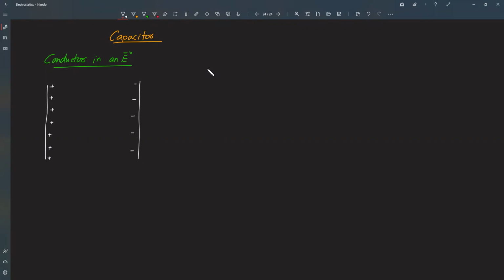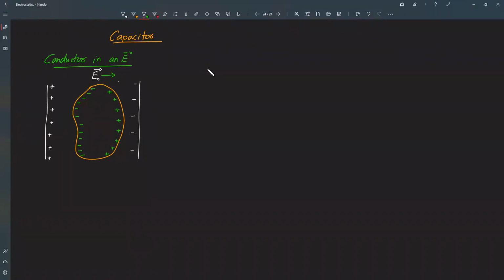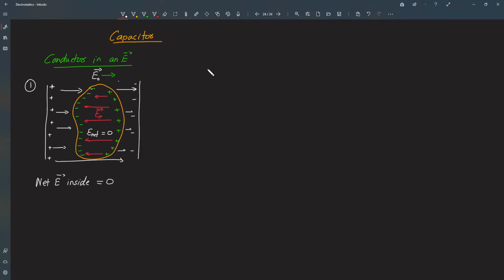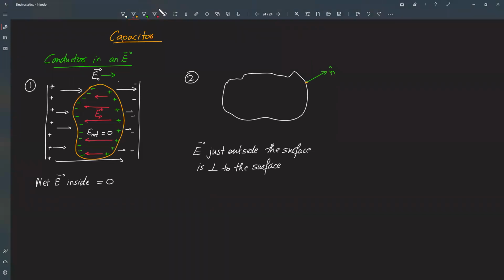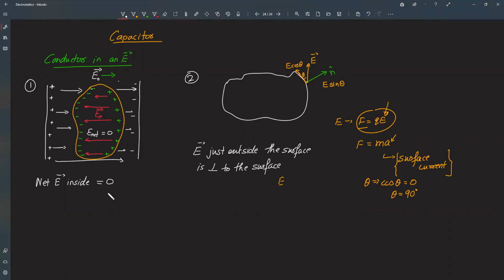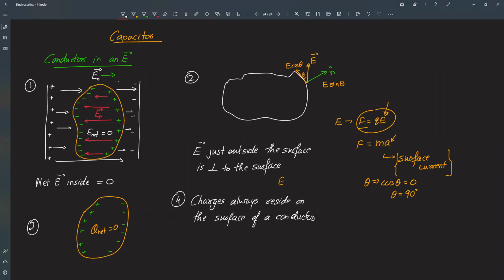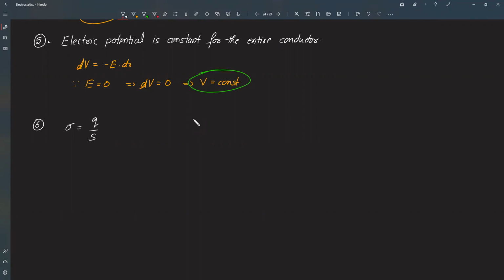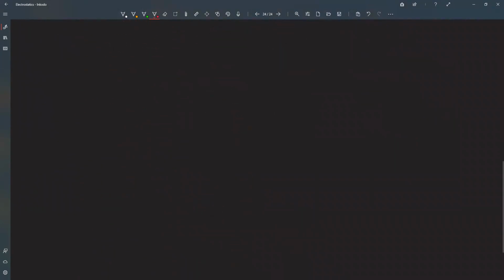Conductors in an electric field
Behavior of a conductor in an electric field
Field inside a conductor
Field just outside the conductor
Variation of Charge Density on a conductor